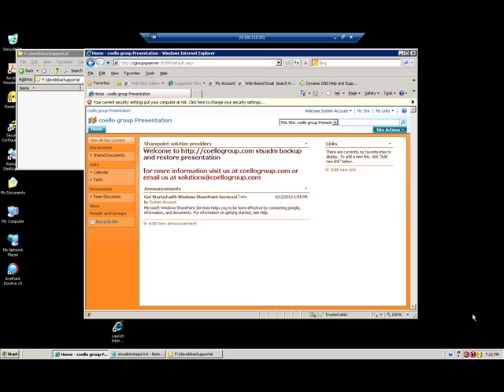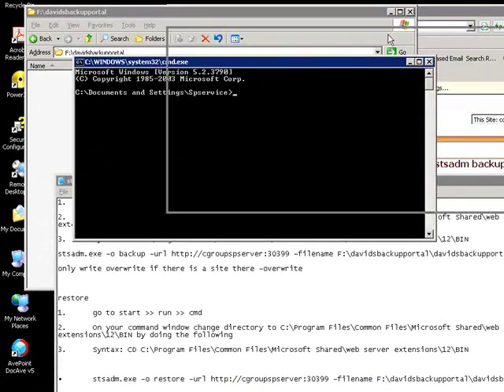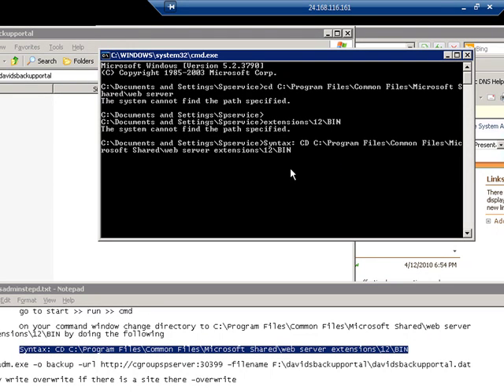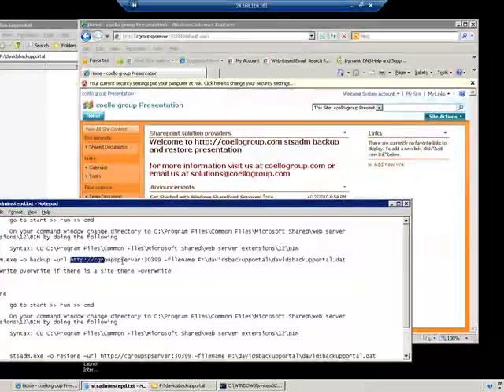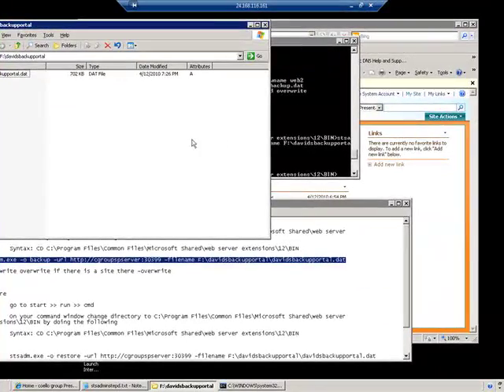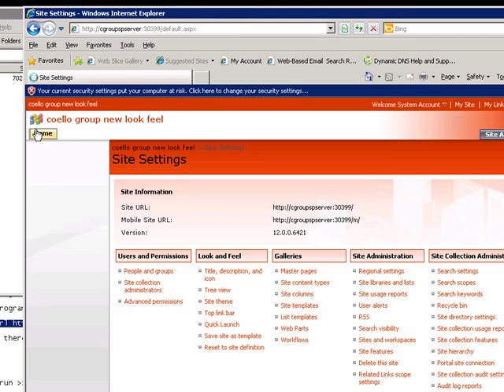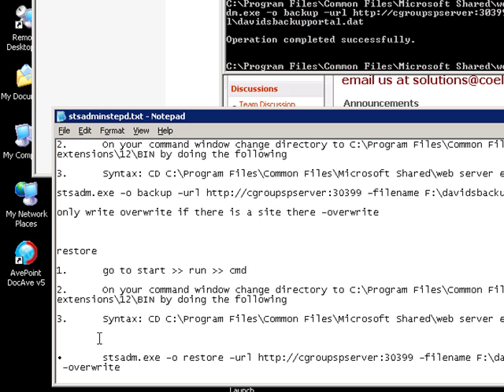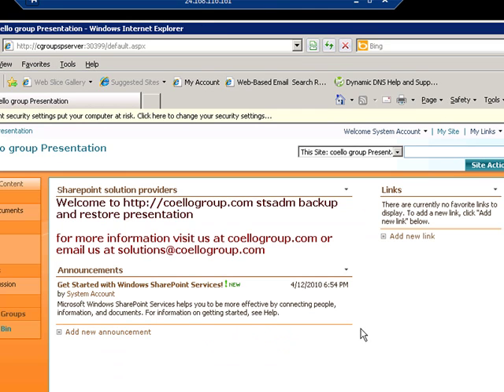sharepoint stsadm backup and restore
how to backup and restore sharepoint site using STSADM, STSADM backup, STSADM restore, sharepoint stsadm